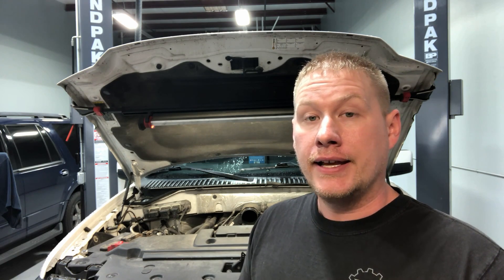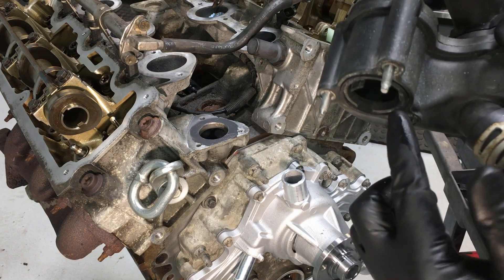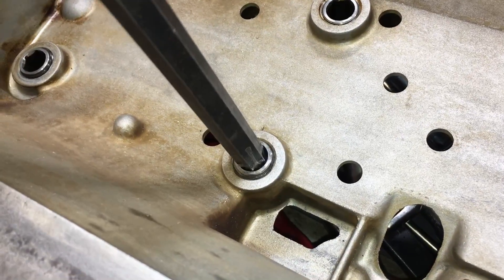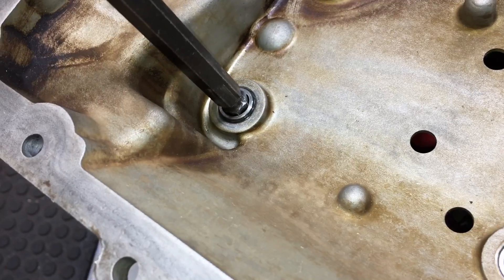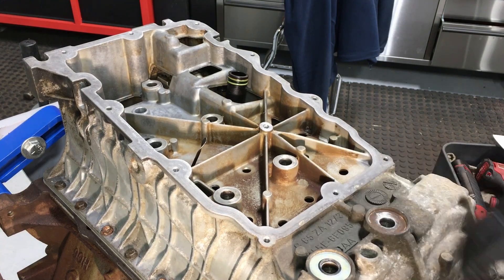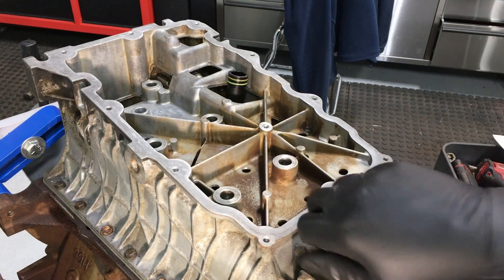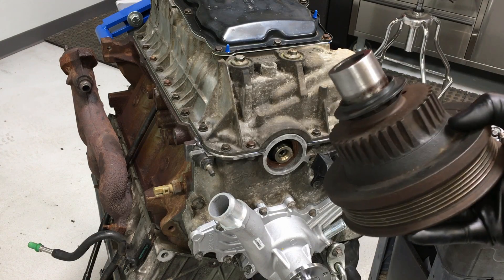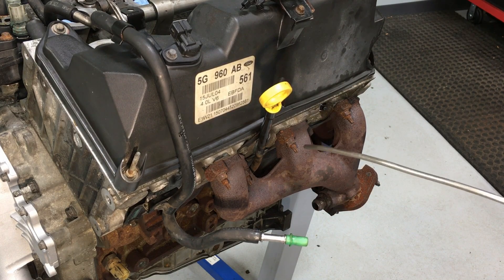Ford Explorer Ranger 4.0L SOHC Startup Rattle Fix: Timing Walkthrough Pt 4 of 4 Engine Assembly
In Part 4 of the Ford 4.0L SOHC timing series we assemble the engine and get it ready to go back into the vehicle!

Gasket Sets used for this Repair:
Front Cover Gasket Set-
Upper Oil Pan Gasket Set-
Lower Oil Pan Gasket-
Valve Cover Gasket Set-
Intake Manifold Set-
Rear Main Seal-

Torque Spec and Sequences:
Upper Oil Pan-